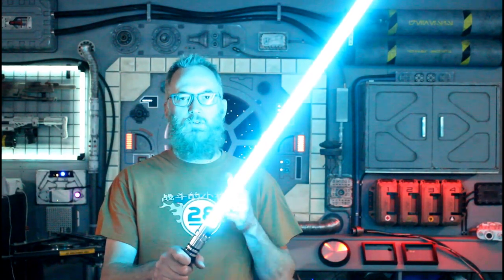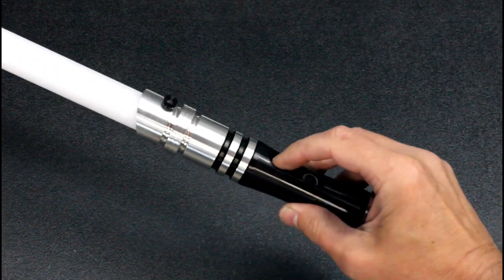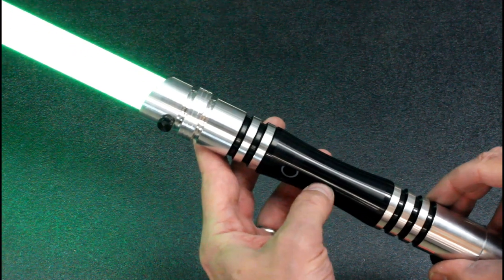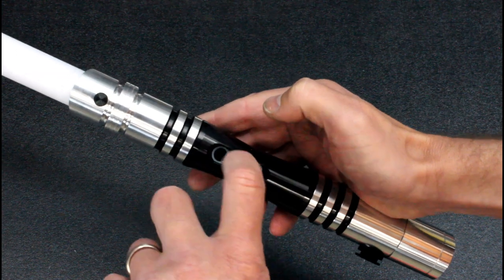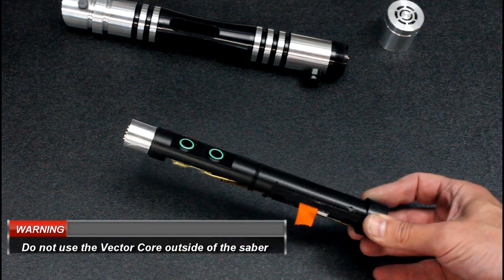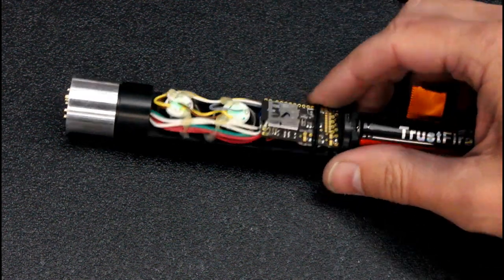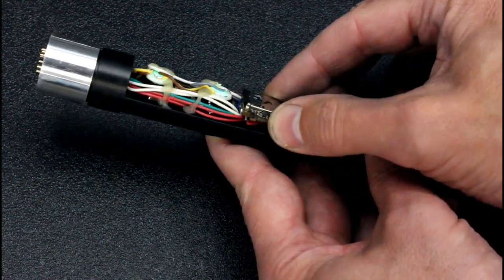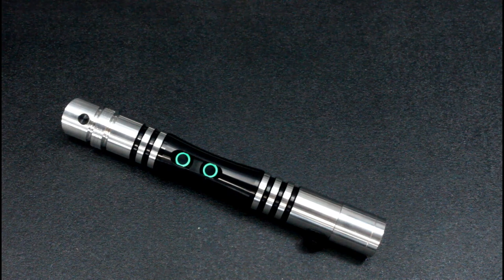Vector Operation with CFX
Here's how to operate your GCS Vector saber with Crystal Focus 10

*CORRECTION: It's a MICRO USB cable, not USB-C